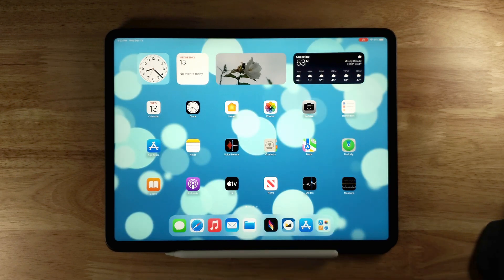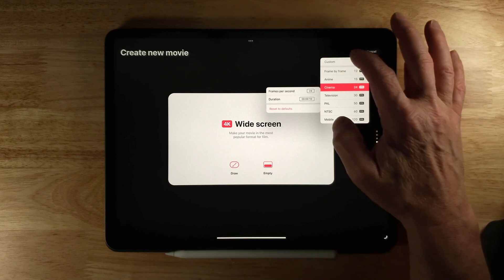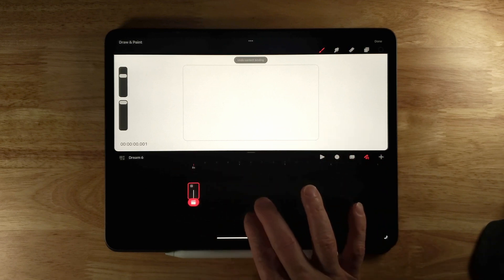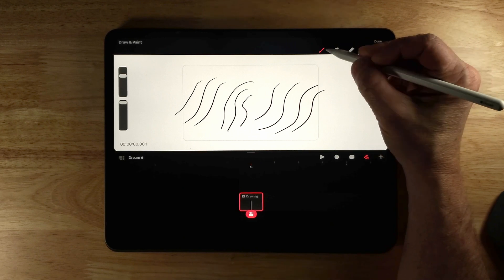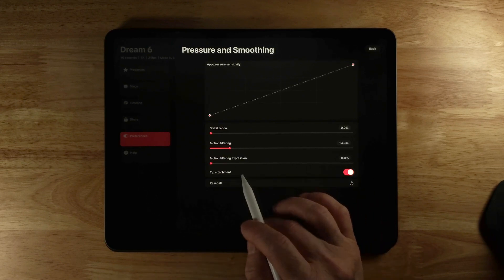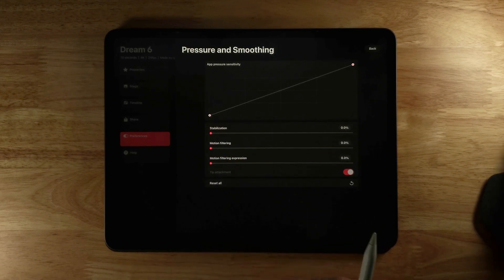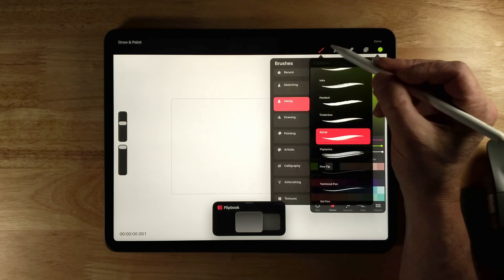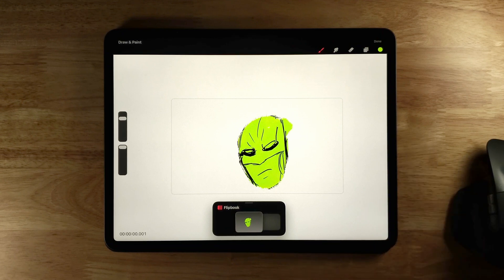Exciting Procreate Dreams Features Update (A Procreate Dreams Tutorial)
Get ready for some exciting updates! Procreate Dreams just released version 1.0.6. In this How to Use Procreate Dreams tutorial for beginners, I'll demonstrate how to use the Procreate Dreams features added in this version. I'll walk you through the process of updating your Procreate Dreams app and explore the new features. Two words: Brush Stabilization!

Chapters

00:00 – Intro
00:13 – How to Update Procreate Dreams
00:27 –Procreate Dreams Version History
00:49 – New Feature #1 - Custom Frame Rates
01:15 – New Feature #2 - Single Frame Drawings
01:49 – New Feature #3 - App Pressure and Smoothing
02:16 – Stabilization
02:59 – Motion Filtering
03:21 – Motion Filtering Expression
04:05 – Tip Attachment
04:22 – New Feature #4 - Clipping Masks